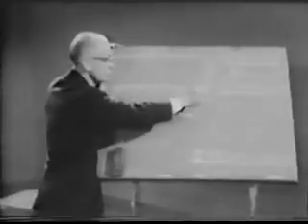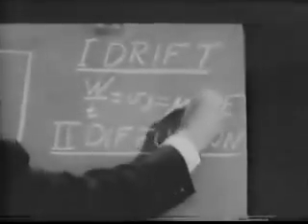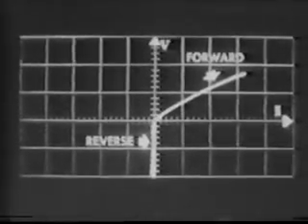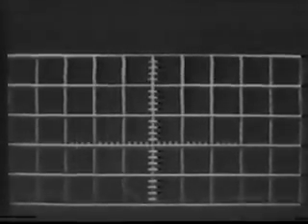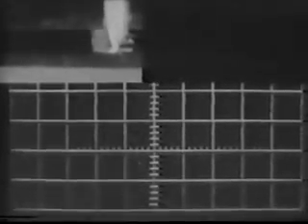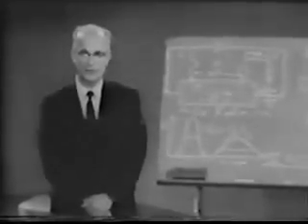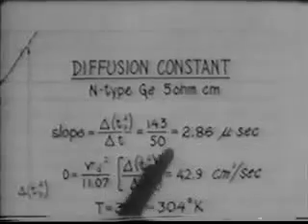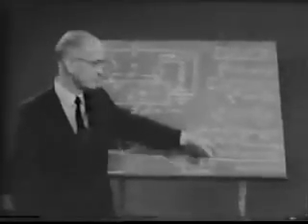Haynes Shockley Experiment on Drift and Diffusion